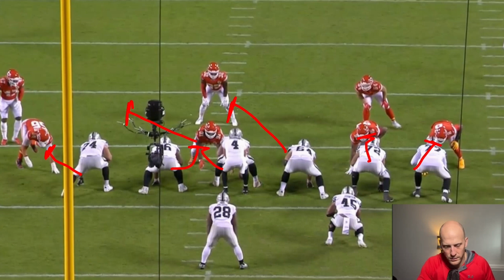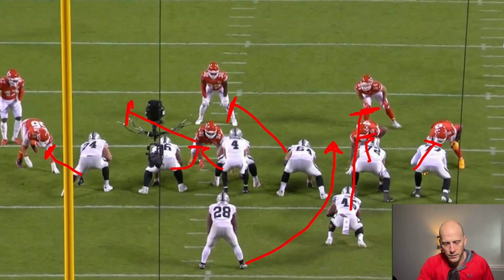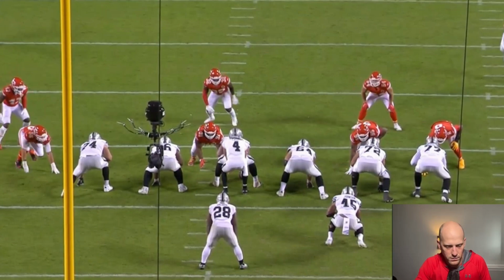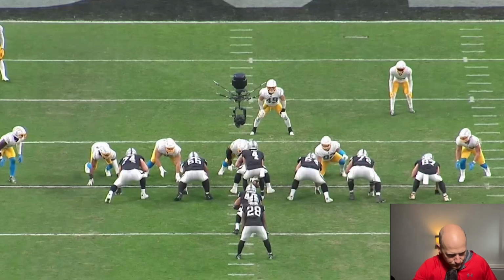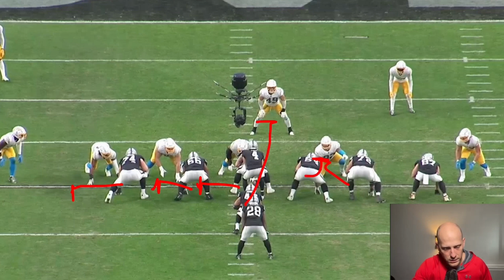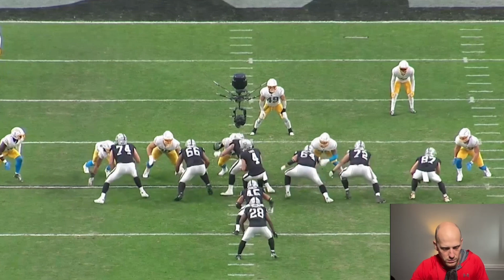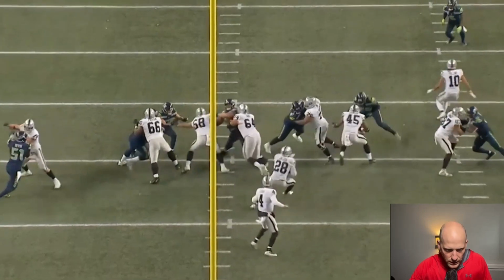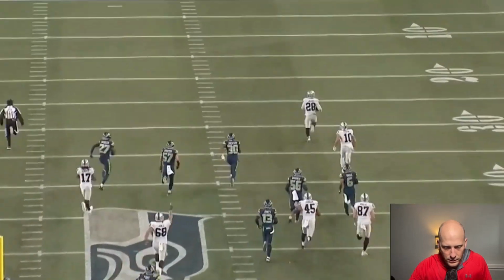Breaking Down the Las Vegas Raiders' ISO Scheme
In this video, we take a closer look at the Las Vegas Raiders' ISO scheme. We'll break down the key components of the ISO scheme, including the blocking assignments and the running back's responsibilities. Additionally, we'll show you how the Raiders have used this scheme to great success throughout the season to create explosive plays.